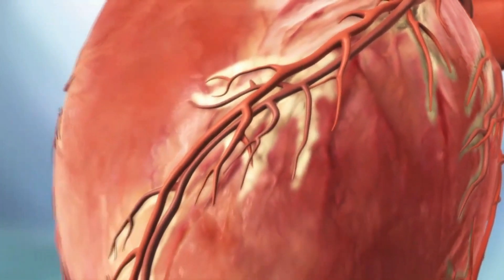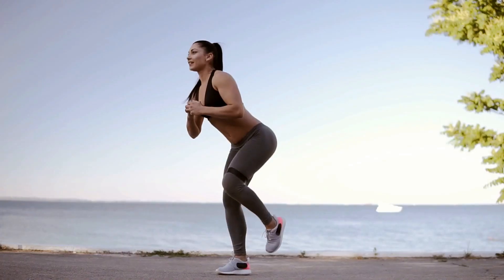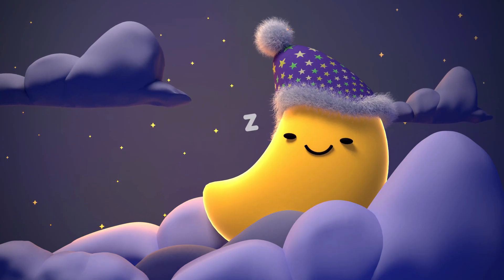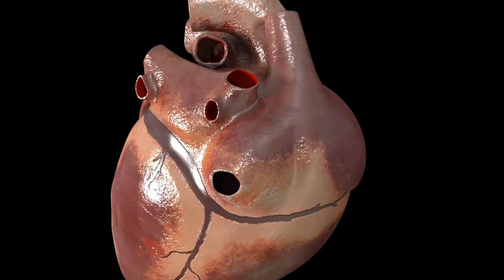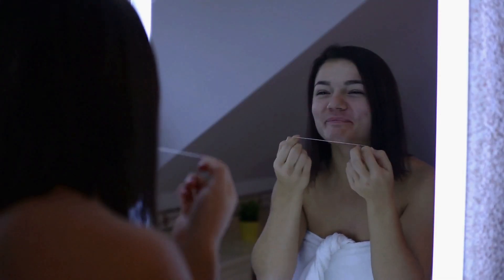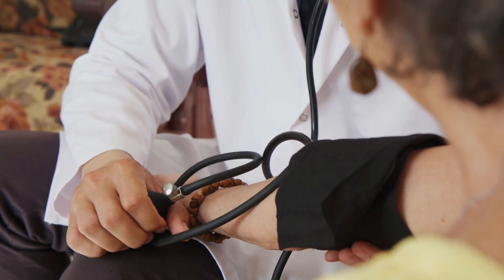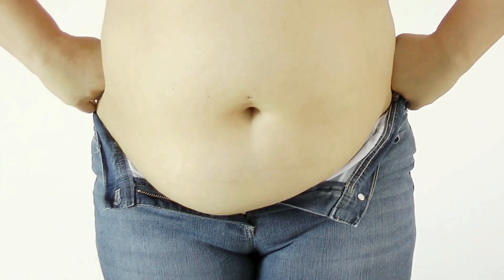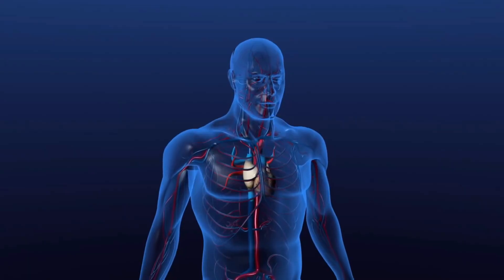Top 10 habits that damages your heart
Obviously there are more than 10 habits that cause heart problems. But this video will quickly review the causes of heart problems. Cardiovascular disease is the leading universal cause of death, it accounted for approximately 17.6 million deaths in the year 2016, and the number of deaths has been increasing exponentially. Moreover, stroke and CVD accounted for 14% of total health expenditures in 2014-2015.

These are the top 10 habits that cause heart problems

1: Sitting all-day
2: Irregular sleeping patterns
3: Over-consumption of Alcohol
4: Stressing out
5: Not maintaining dental hygiene
6: Smoking or living with a smoker
7: Overdoing it on salt
8: Unhealthy weight
9: Inappropriate Dietary habits
10: Dodging your mental health